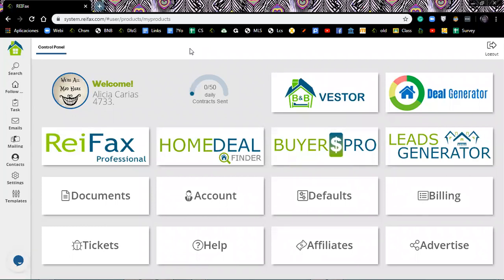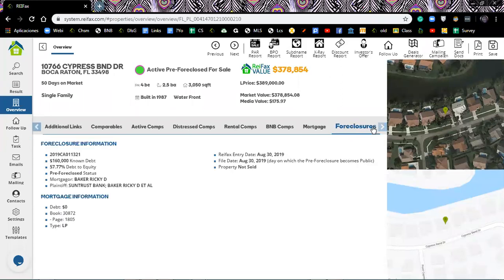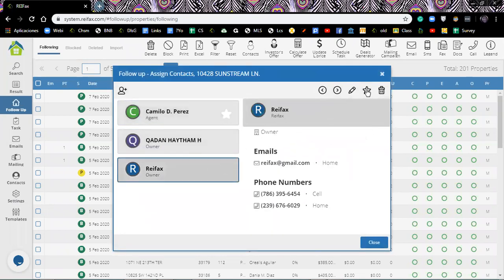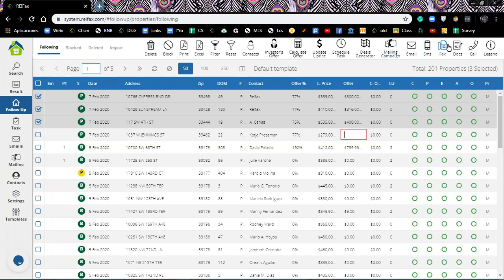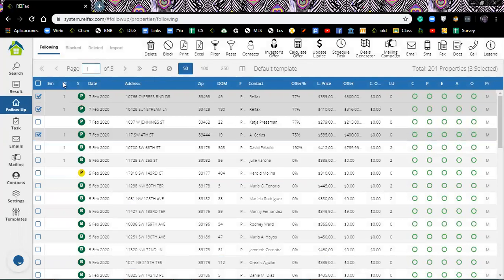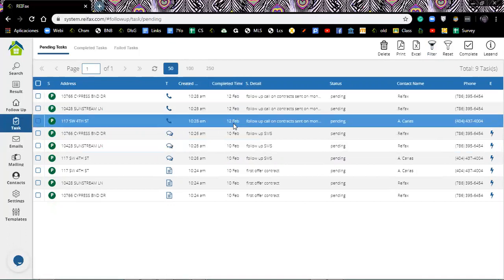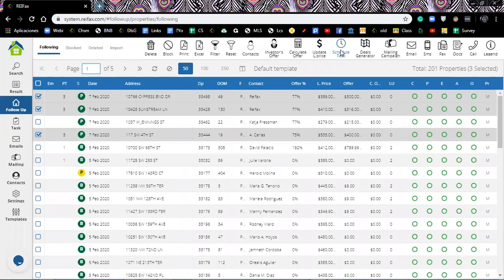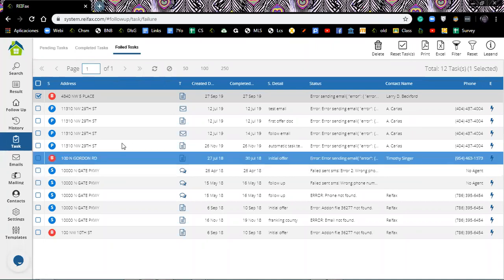2020 02 07 - How to Manage your Tasks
Take a look at How you can Complete, Create, Schedule and Verify any of your Tasks from your Follow-Up & Task tab.